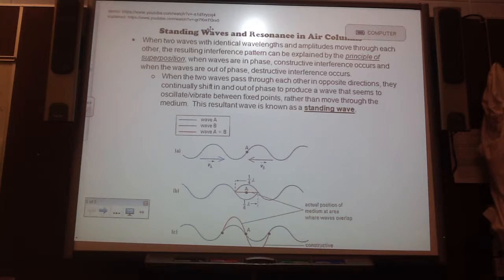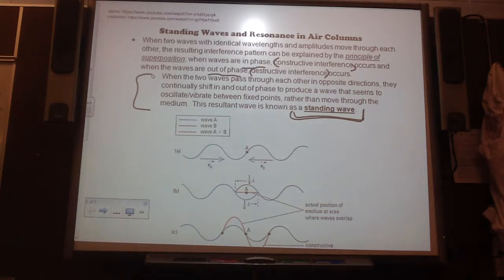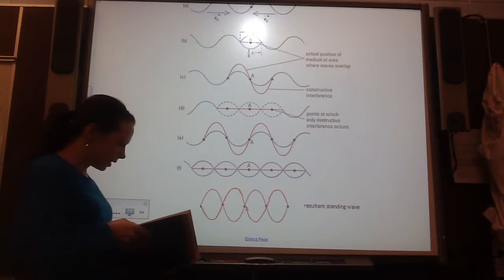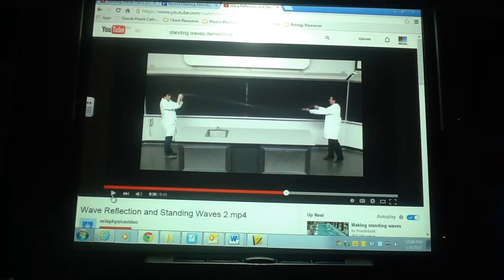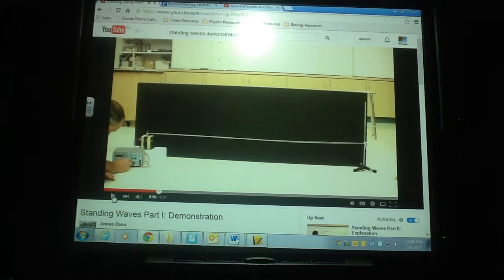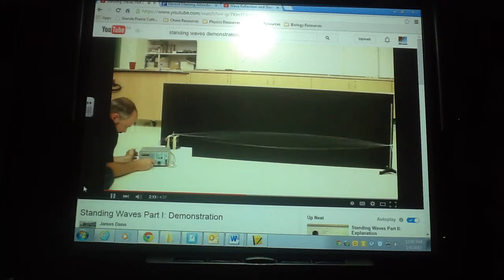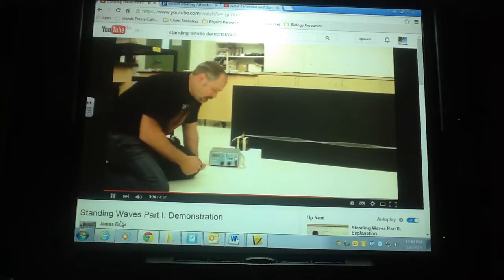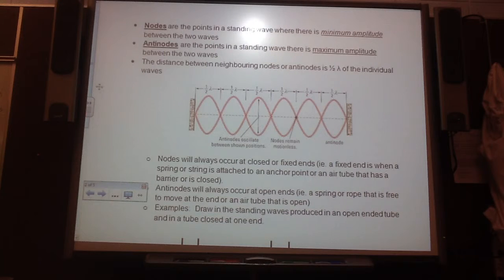Standing Waves part 1